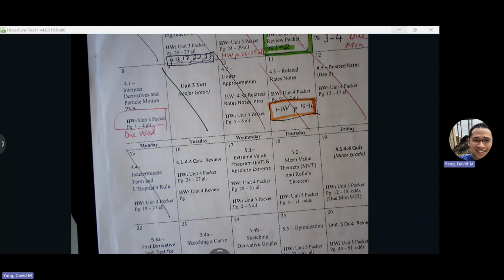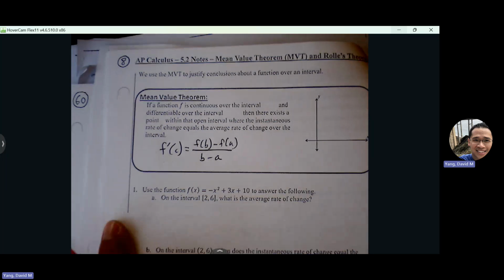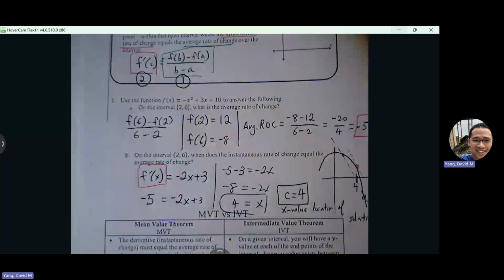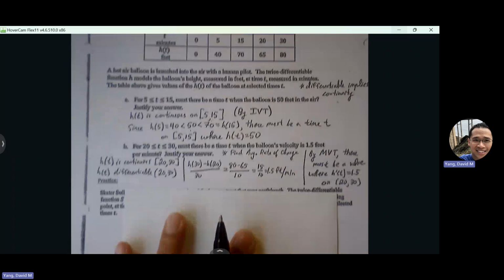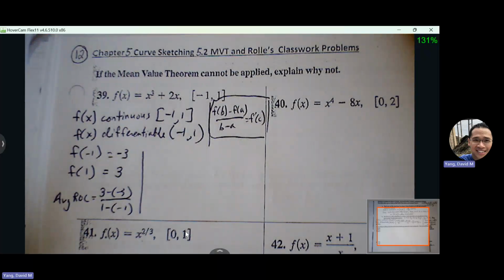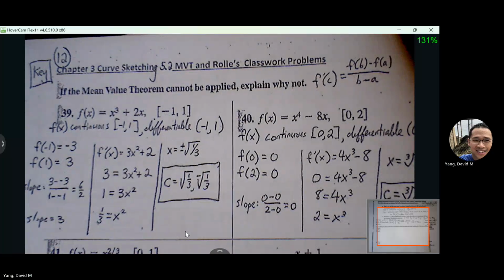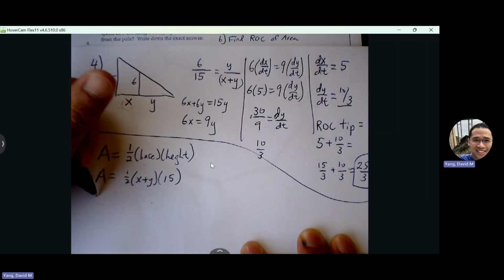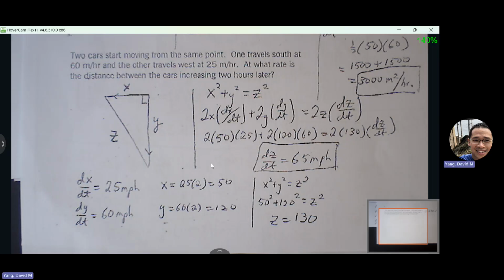BC Calc 5.2 Mean Value Theorem (MVT)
AP Calculus BC - (Thurs) Sept 18, 2025